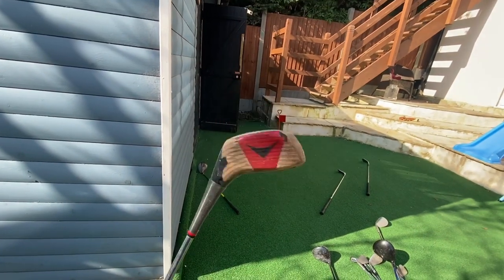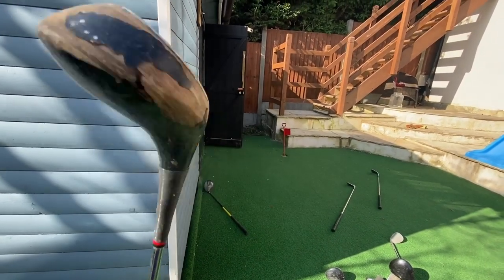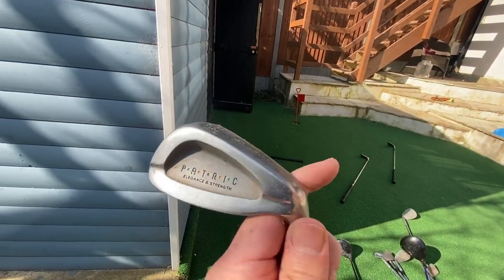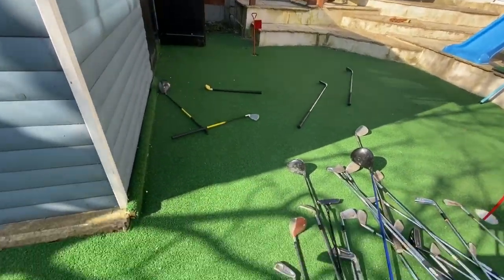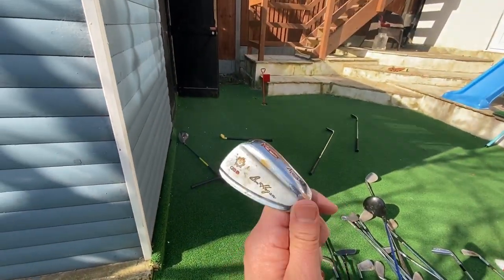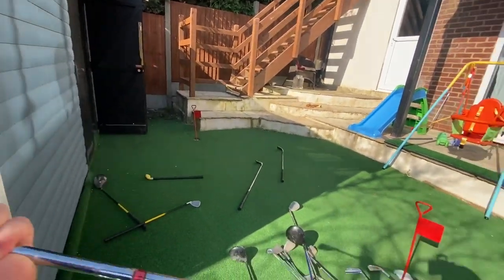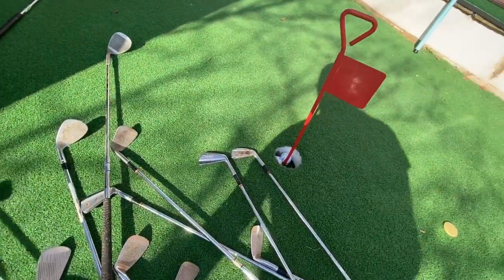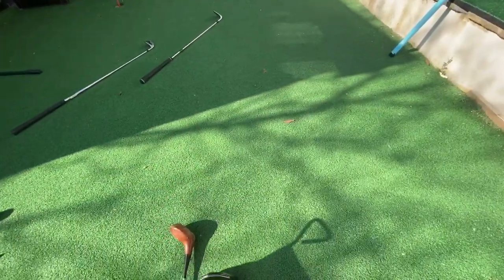Stacked Golf RIP off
Topbloke stops and jumps on the 2nd hand club bandwagon along with sas golf and investigates why are people so obsessed with this malarkey, as usual he comes up with no sensible answer.